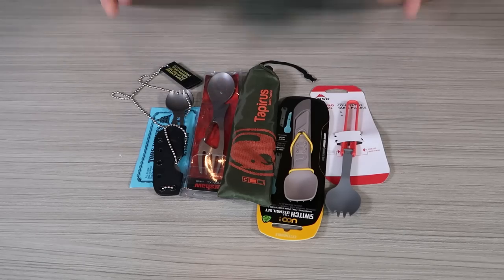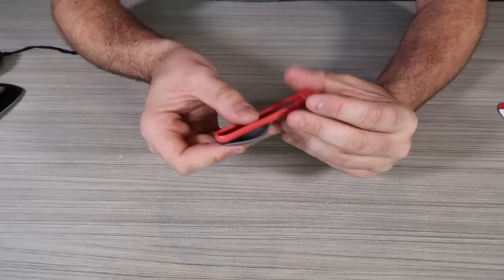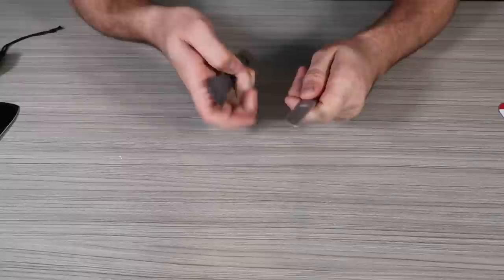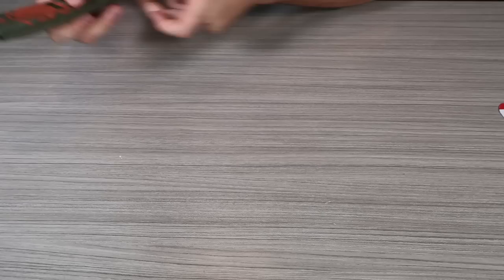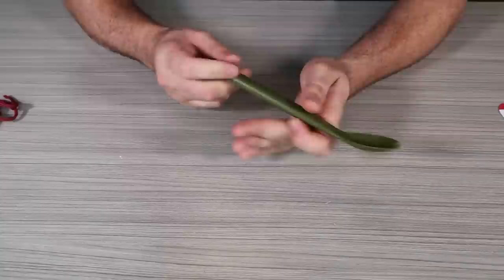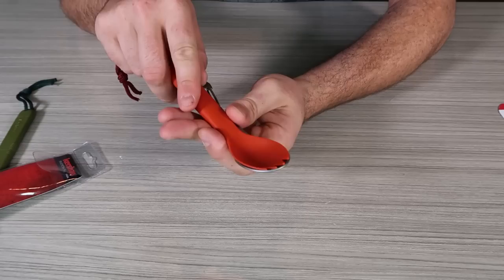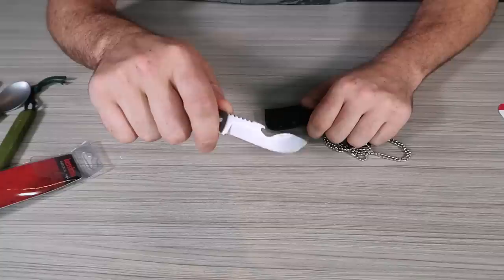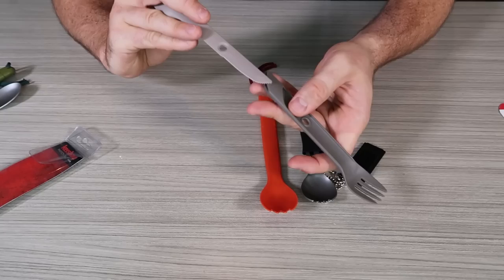5 Camping Spork with Most Features